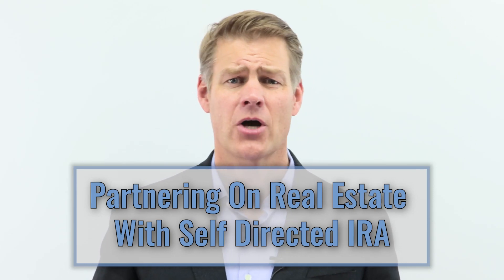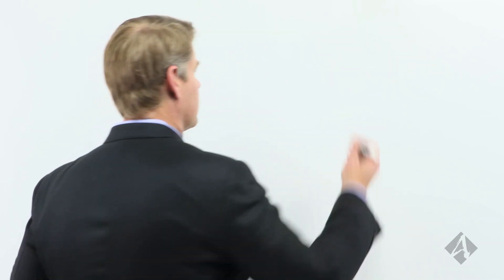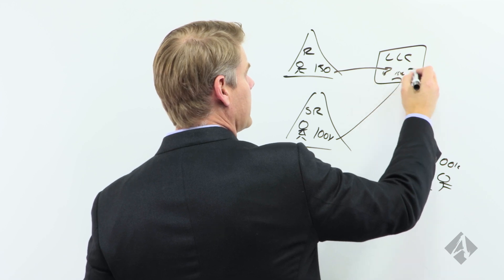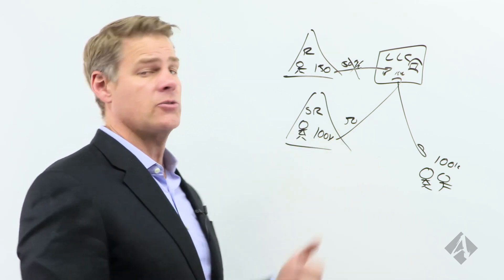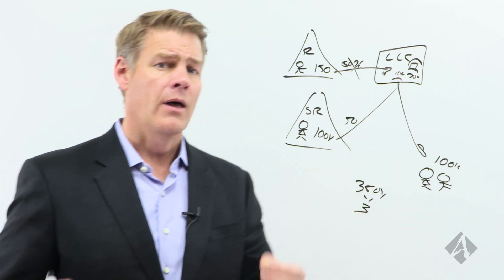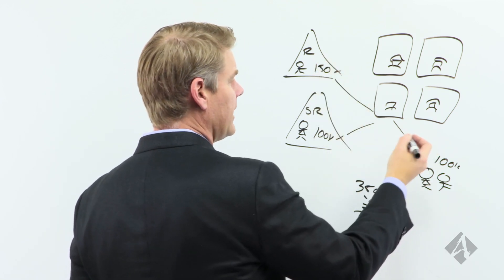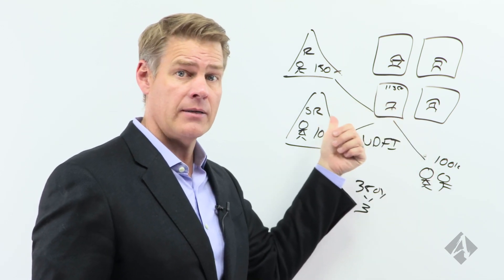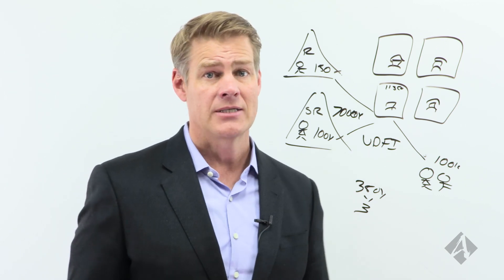Real Estate Partnering with Self-Directed IRA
Find out how to partner on real estate with your self directed ROTH IRA.

I'm a strong proponent of using Qualified Retirement Plans. And in many of my videos, I talk about the drawbacks of IRAs.

But the fact of the matter is that if you have Roth IRAs, now you're gonna stay in that position. That is we can't roll a Roth into a Qualified Retirement Plan. Roth IRAs have to stay as Roth IRAs.

Claim Your FREE 45-minute Investment Strategy Session to receive business planning tips and asset protection.

Learn about Real Estate & Asset Protection from Clint Coons, Esq. and Toby Mathis, Esq. at our next all-day free Livestream 9 am to 4 pm PT. on Saturdays. Our attorneys and specialists will answer ALL questions: 👉 Save Your Seat

Download your free copy of Un-Tax Yourself eBook and discover the secret to real estate wealth is in the tax deductions.